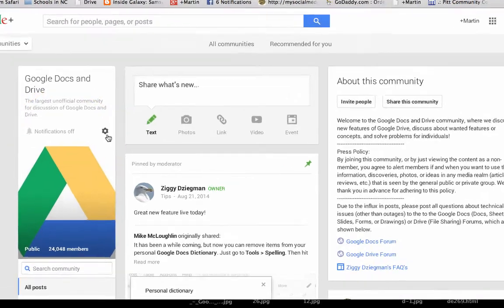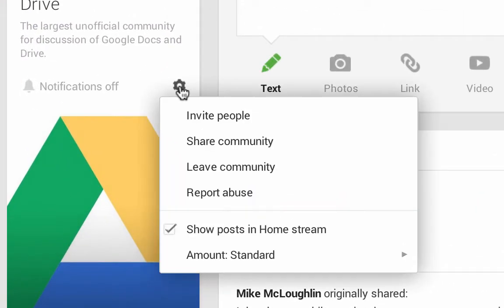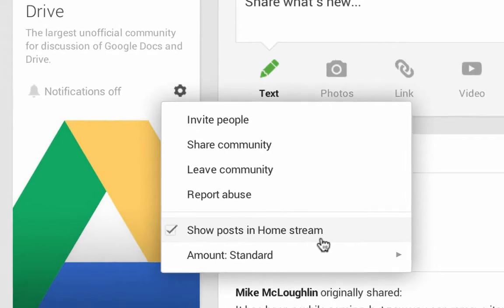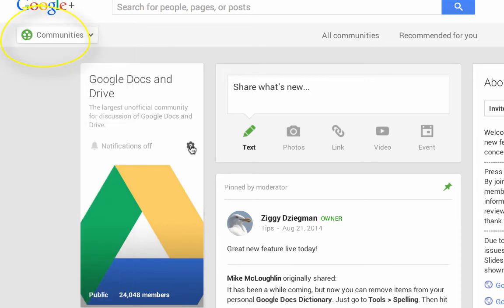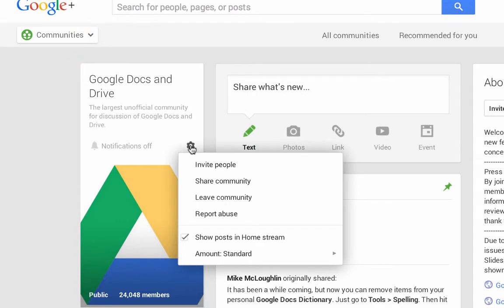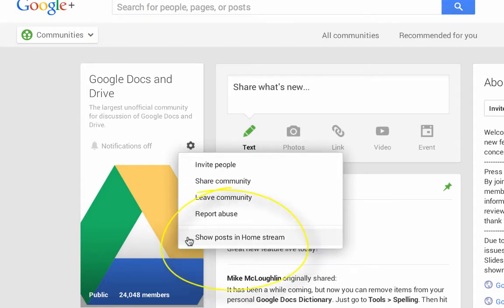How to turn notification on and off in a Google Plus Communities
How to get less notifications and home feed updates from Google Plus communities.